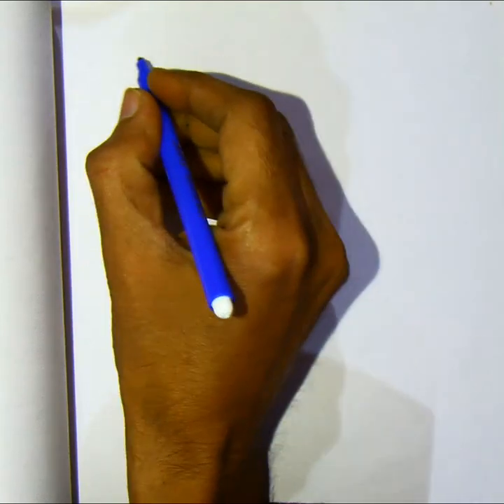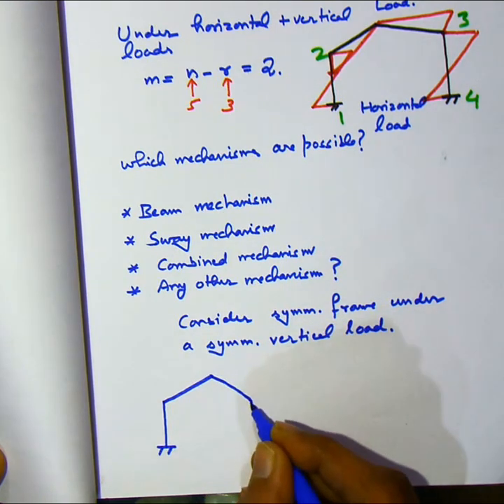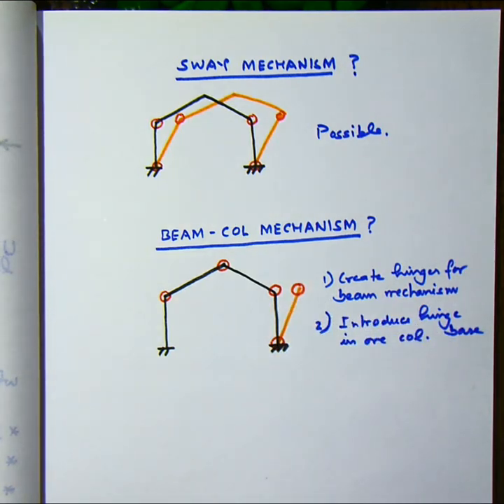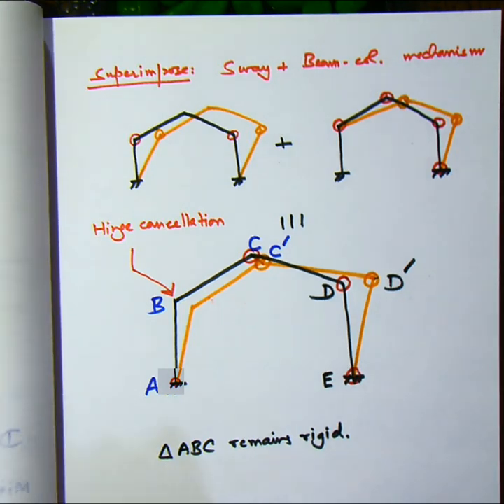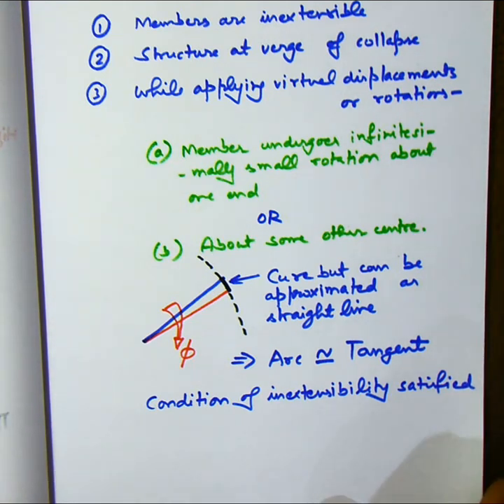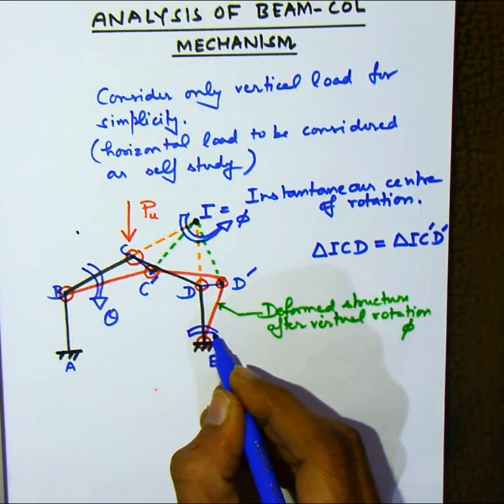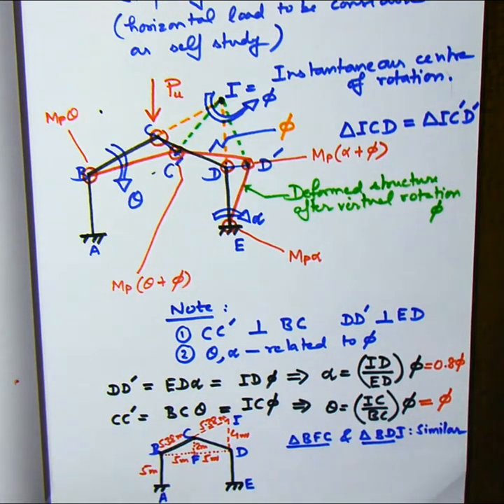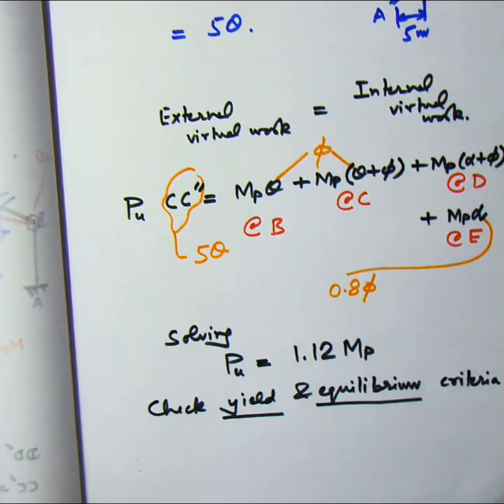Plastic Analysis: CVL 756: Lecture 9